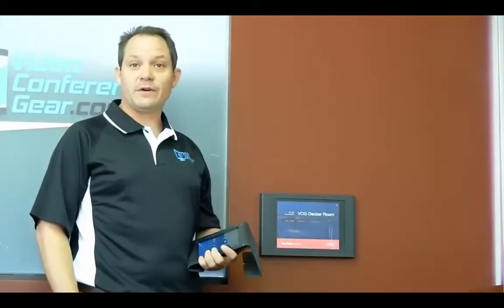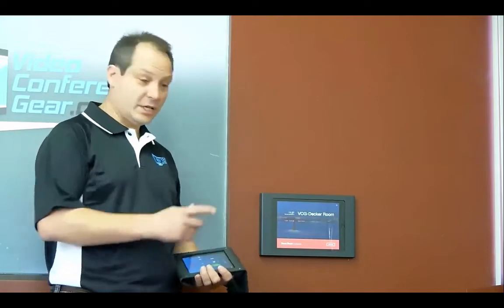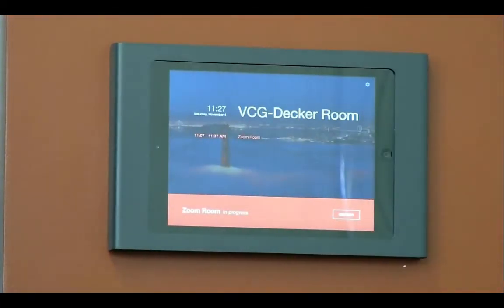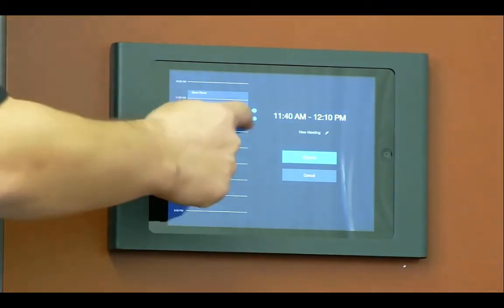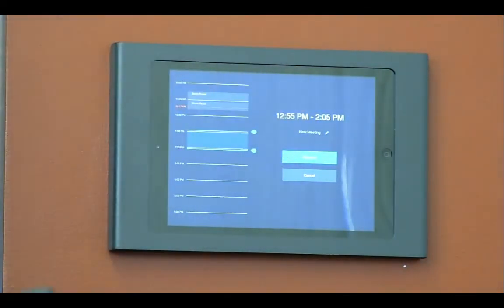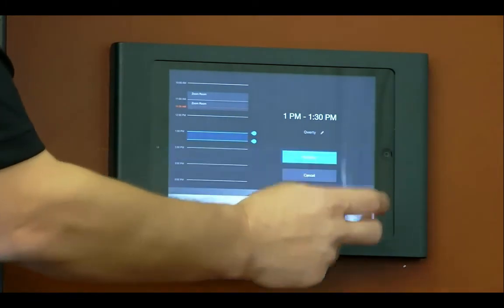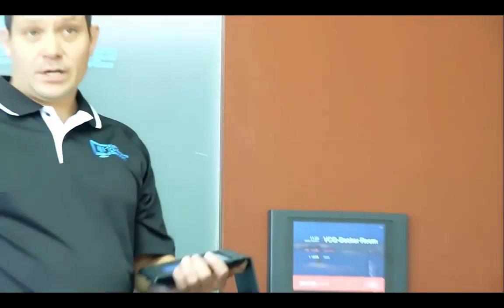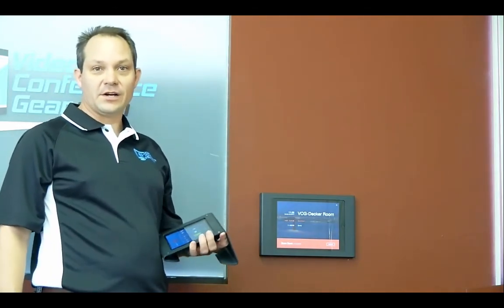DEMO: Zoom Rooms Scheduling Displays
If you're as big a fan of Zoom and Zoom Rooms as we are, then you have to take the next step and up your game with room booking, too.  Zoom Rooms Scheduling Displays is a powerful add-on that is already included in your license, and it will end Zoom Rooms scheduling headaches, along with those annoying "squatters" in your conference rooms.